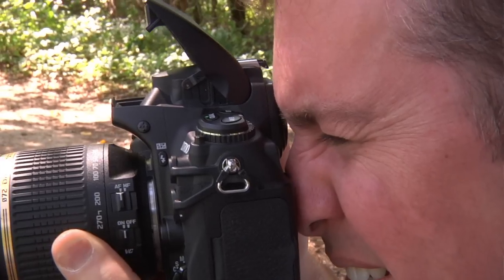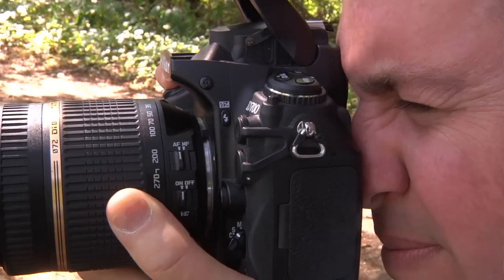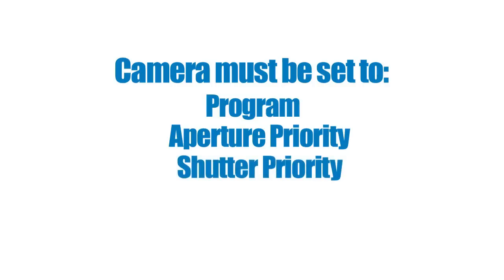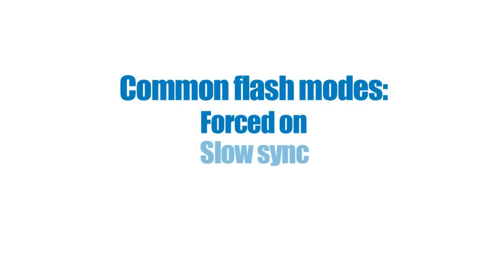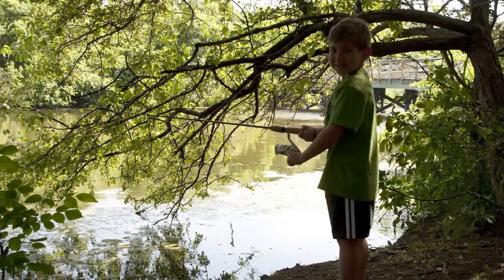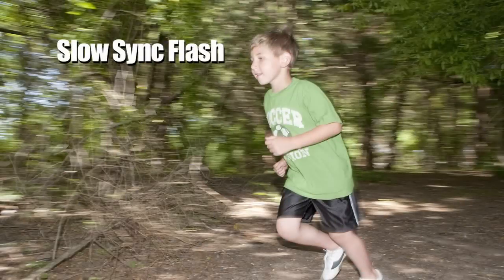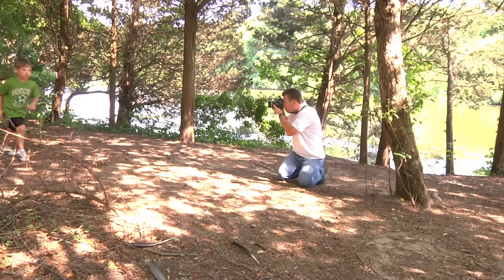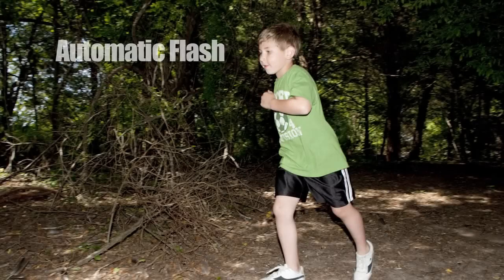Using Your Flash: Digital SLR Know-How with Tamron--Episode 12 (201)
In this episode Ken explains how to best use your flash, which will include flash modes such as Fill, Slow Sync & Automatic.

Transcript:
Have you ever wanted to use flash but your camera didn't think you needed it or even worse you didn't want it but you camera thought you needed it. Actually you have complete control your flash except in the full auto or green box mode. First set your camera to program aperture priority shutter priority or manual next you'll have to pick your flash mode whatever you choose will have a big impact on the look of your image three common flash modes are forced on, slow sync and automatic forced on is when the camera uses the flash at all times it's especially useful when you want to do something called bill flash, bill flash adds light to shadow areas in images with too much contrast and makes them look better in slow sync the camera's meter keeps the shutter open to get the proper exposure from ambient light then as flash that means in low-light images can look like this, the motion blurs from the long shutter speed for the ambient light and the frozen action is from the flash if your camera has night portrait shooting modes it should affect the flash and the exposure the same way the third flash mode is automatic if there is low light in this mode the camera lies on the flash to add light for the proper exposure but it won't keep the shutter open longer to capture the ambient light try the different flash modes on your camera to find out what results you like best.